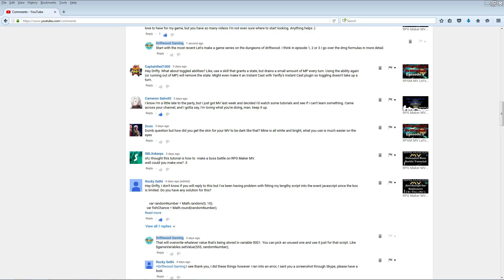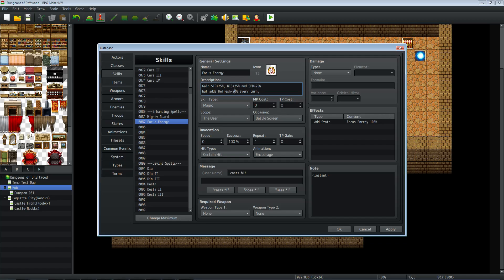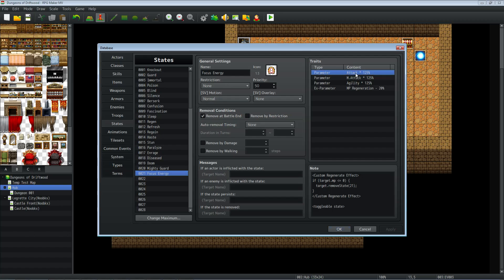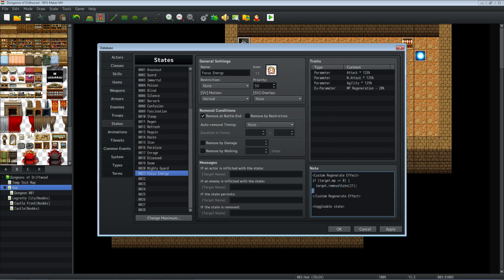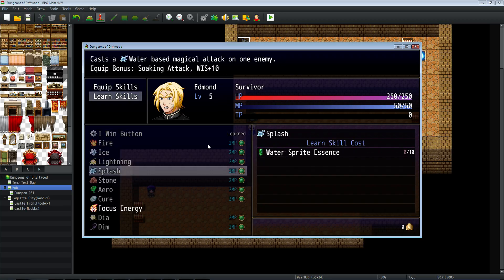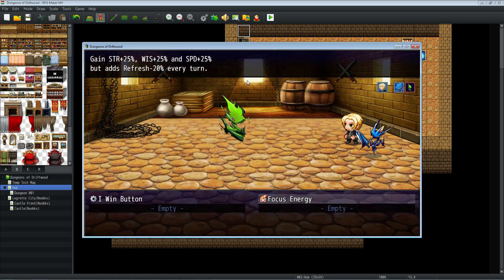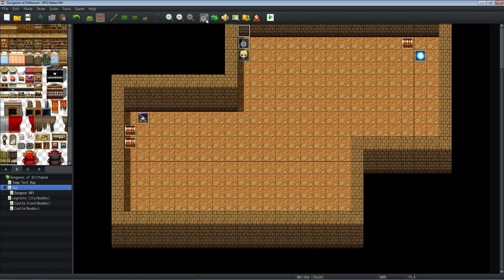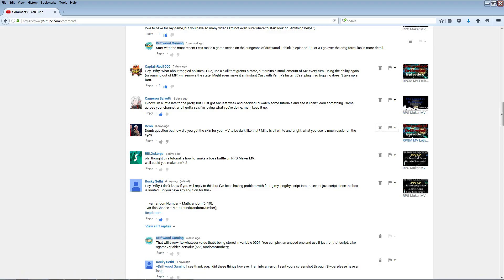RPG Maker MV Tutorial Focus Energy Skill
How's it going everyone. In this special request RPGM MV tutorial I'll show you how to make a unique skill that adds a toggleable state that grants buffs but consumes MP each round. If the player runs out of MP the state disappears and if the player casts the skill while currently having the state it also goes away to stop the MP drain from happening. Hopefully you found this tutorial informative and if you did please consider giving it a thumbs up. :)

--Toggleable states plugin from Hime.